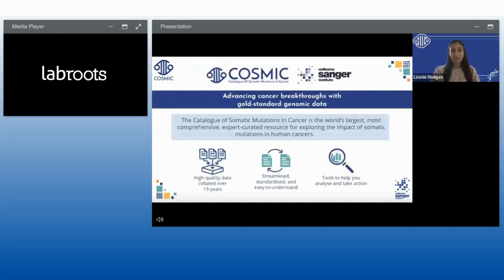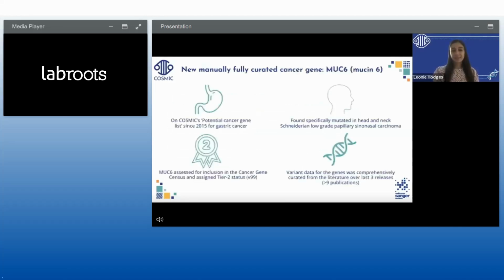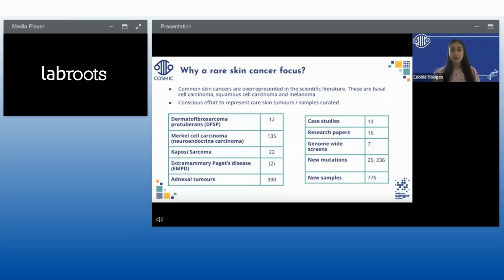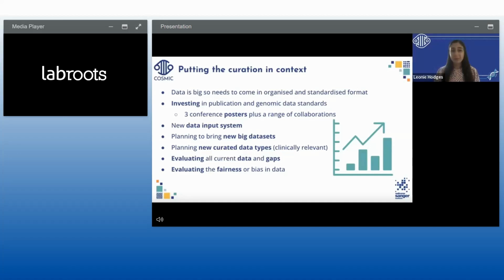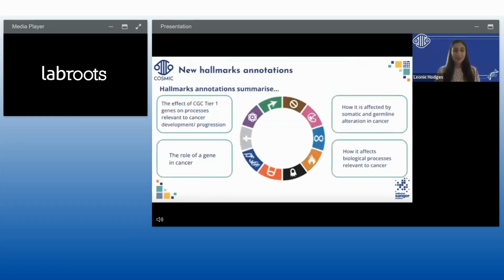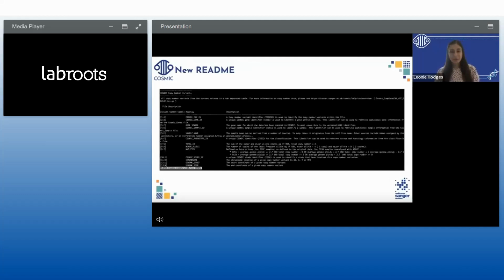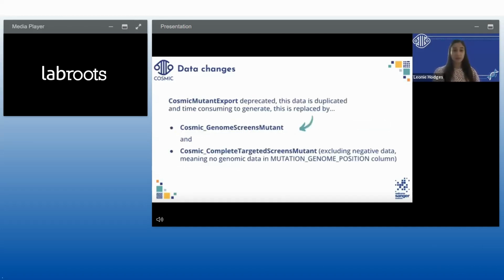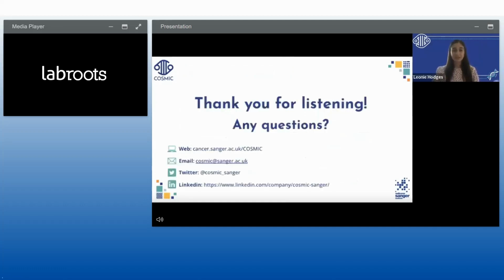Insights into cancer genomics via COSMIC v98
Presented By: Leonie Hodges

Speaker Biography: Leonie is the Scientific Communications Officer for COSMIC (Catalogue Of Somatic Mutation In Cancer). She is responsible for creating a wide variety of compelling and scientifically accurate content to educate COSMIC users and build awareness of the database’s potential...

Webinar: Insights into cancer genomics via COSMIC v98

Webinar Abstract: Our understanding of cancer mechanisms, genetics and complexities continues to expand rapidly. Without a streamlined, standardized and easy to understand organizational system to keep track of this plethora of knowledge, potentially crucial data can effectively be lost...